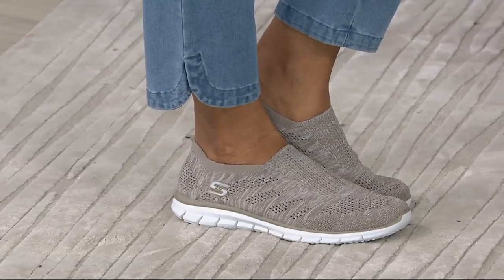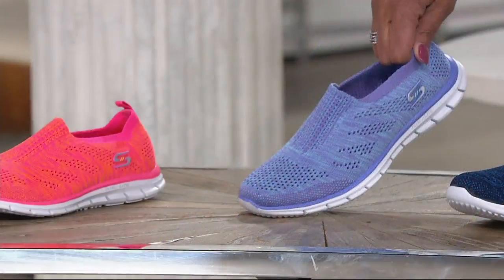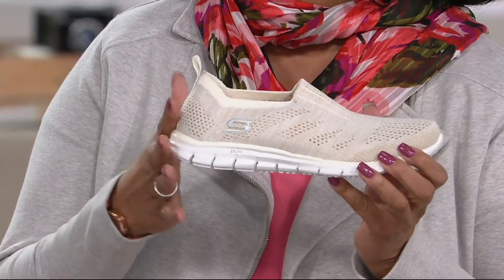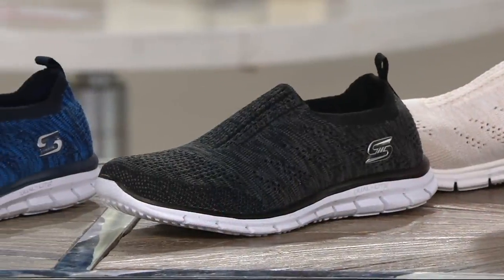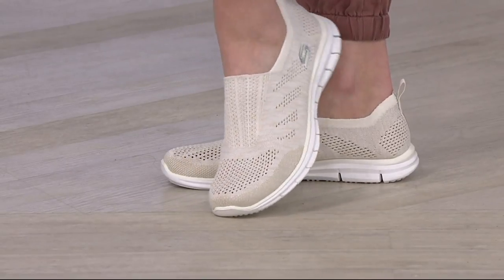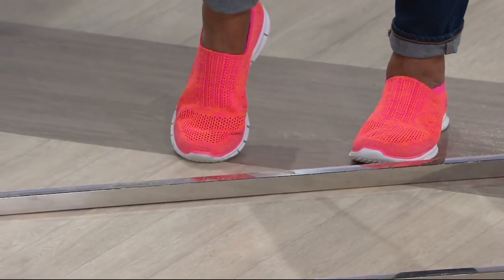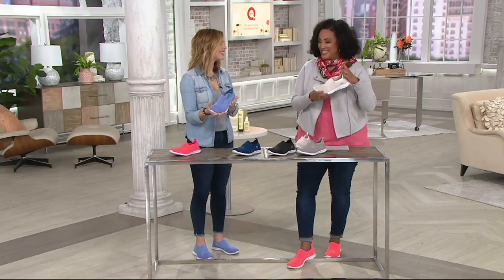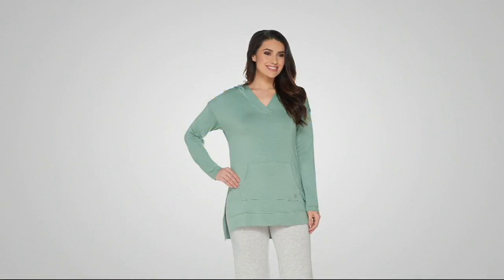Skechers Flat Knit Slip-On Sneakers - Stunner on QVC